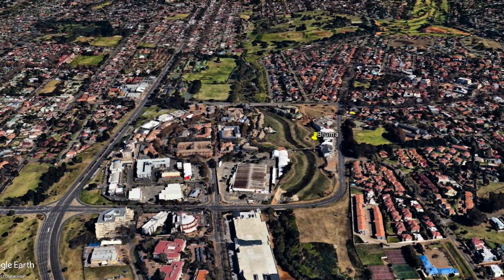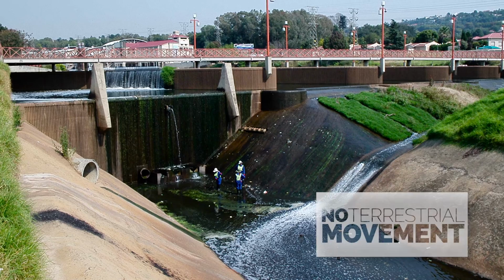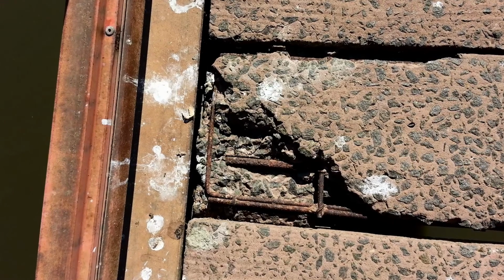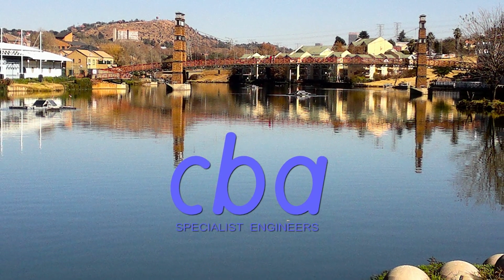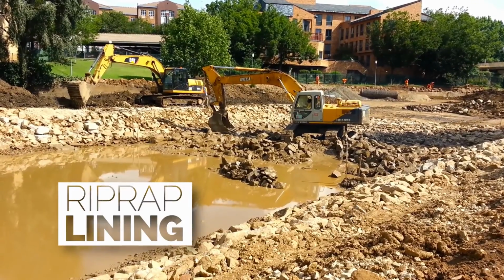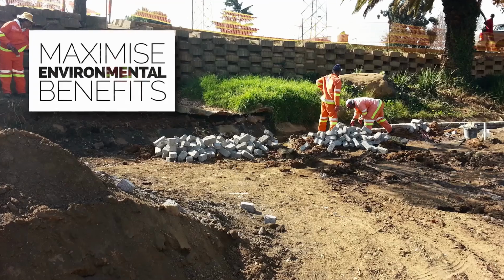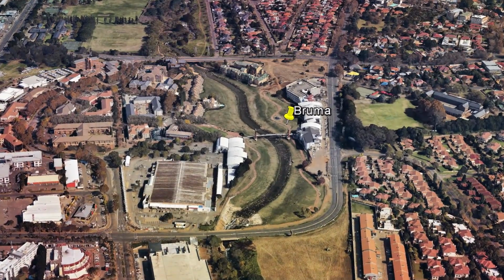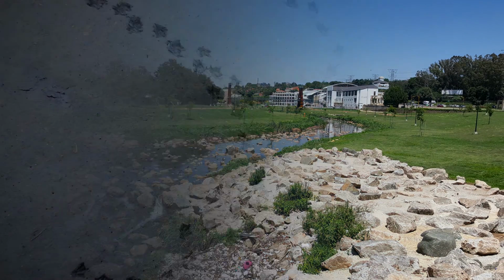Presentation for Bruma Lake Rehabilitation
Produced by Astral Studios

Using Footage and photos a video is created to show the Bruma Lake Rehabilitation done by CBA Specialist Engineers.
The video showcases the before and after of the area to display the improvements that were done.